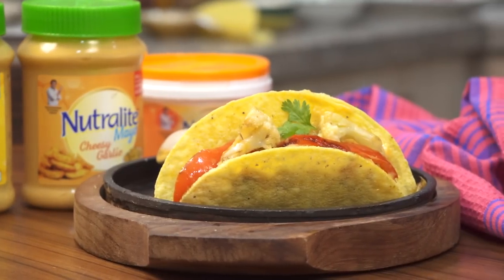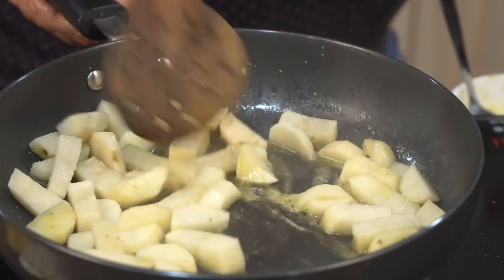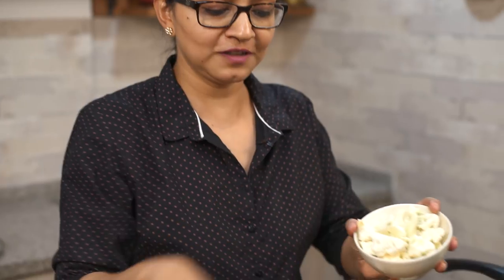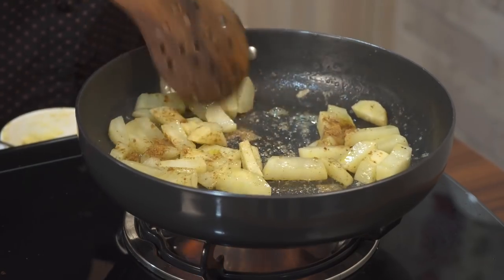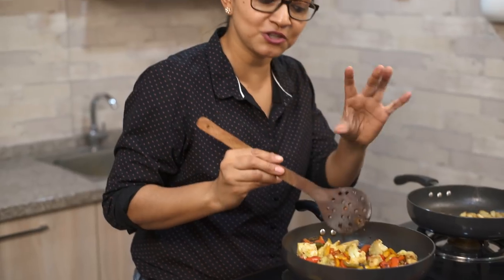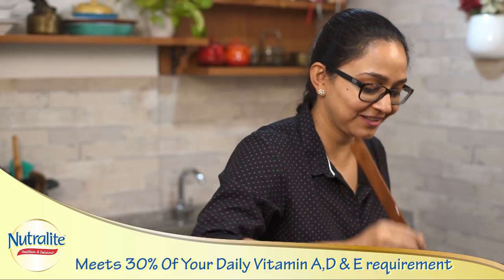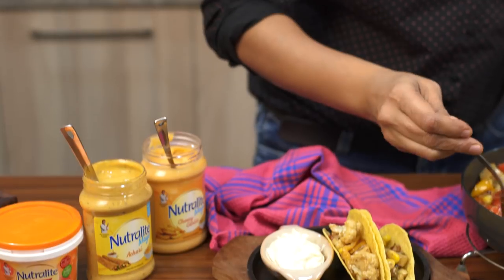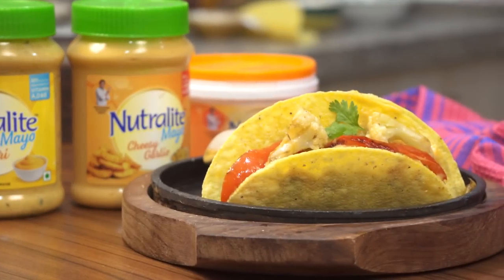Indo Mexican Roasted Vegetable Taco Recipe - Continental Recipes By Archana's Kitchen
Here is a taco dinner that you can make for a special weekend. These Taco's are packed with goodness from the roasted vegetables and drizzled with Nutralite's Achari Mayo & Cheesy Garlic Mayo added to the Indo Mexican touch.